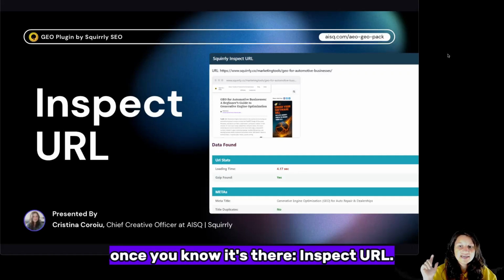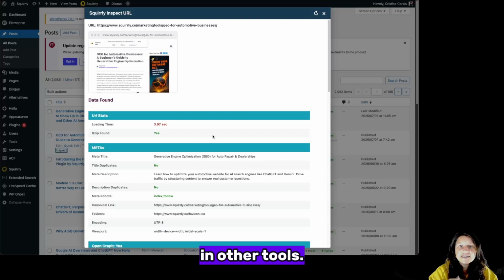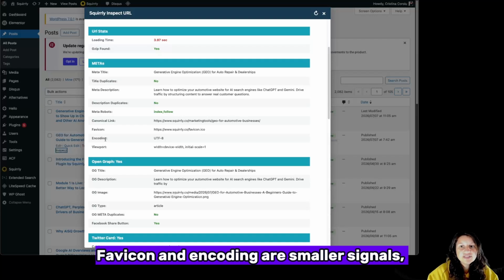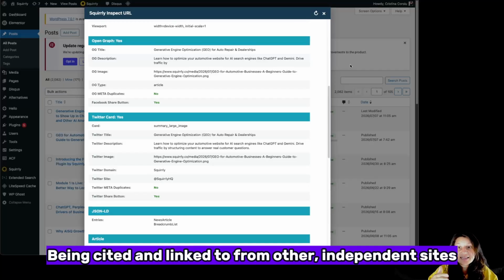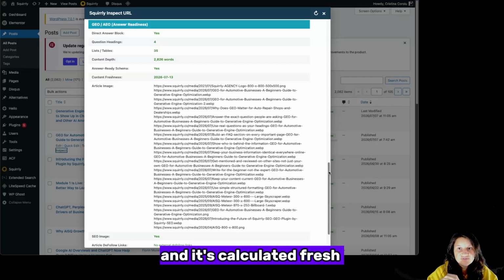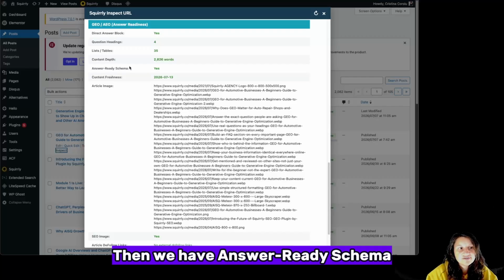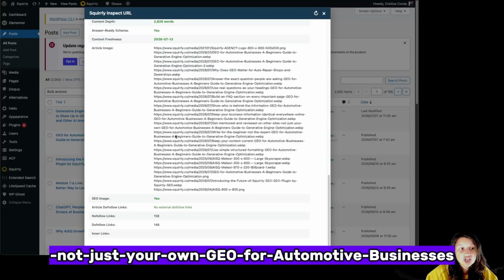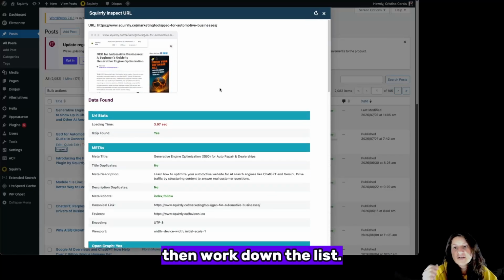AEO GEO on WordPress for ANY Page using Inspect URL from GEO Plugin by Squirrly SEO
AEO GEO on WordPress by auditing every single page you want. You can choose which page to inspect for Generative Engine Optimization directly in WordPress, by using Inspect URL. GEO Plugin by Squirrly SEO on WordPress is what can help you get your brand recommended by ChatGPT, Claude and Perplexity AI.

Expect live updates on Facebook and more about our WordPress works.